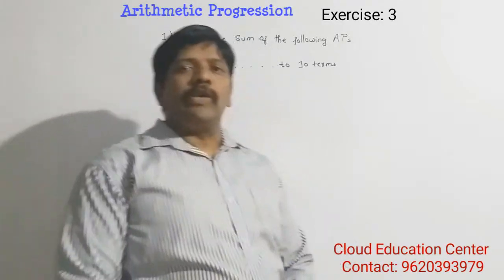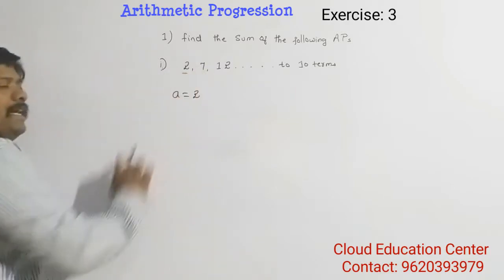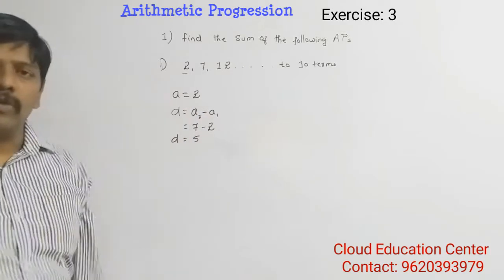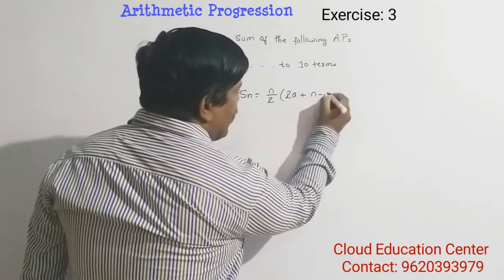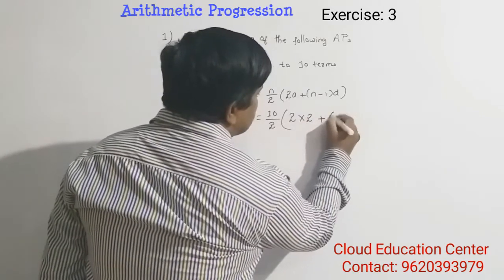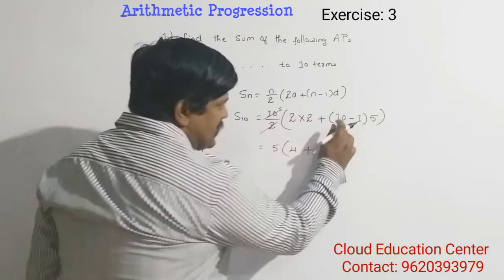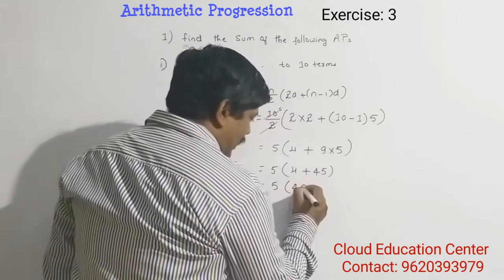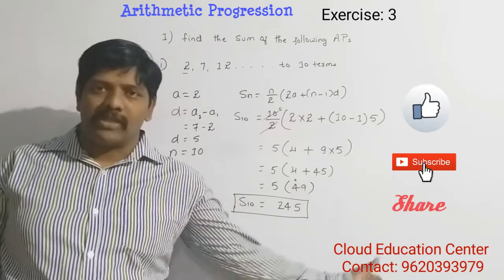AP | Ex: 3 | 1(i) Q&A | 10th | 2, 7, 12 .. to 10terms | how to solve APs easily | Find the sum of AP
10th Mathematics
Arithmetic Progression
Exercise: 3
Question & answer